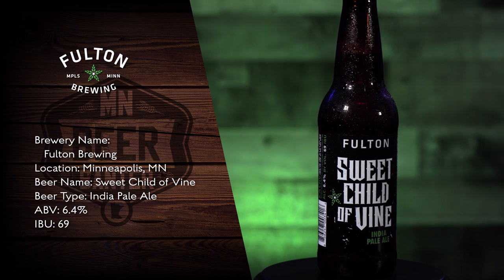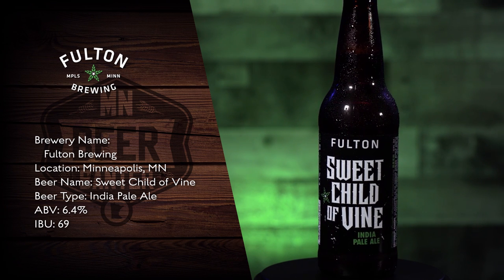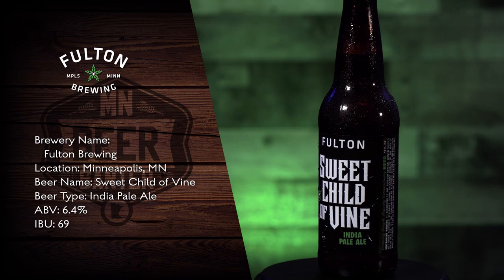Sweet Child of Vine | Fulton Brewing | Review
Today Beer Master From MN reviews the Sweet Child of Vine from Fulton Brewing in Minneapolis, MN.

Written Review:
SIGHT: Clear, Amber color.
AROMA: Lightly floral and tropical citrus notes.
TASTE: Malty backbone that balances out the bitterness the hops bring. There is a light, clean, grapefruit finish.